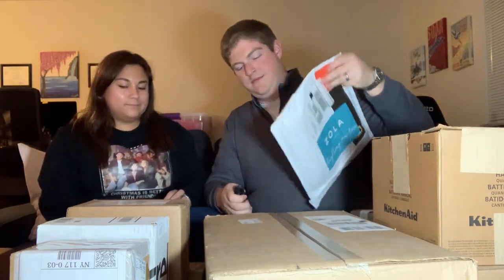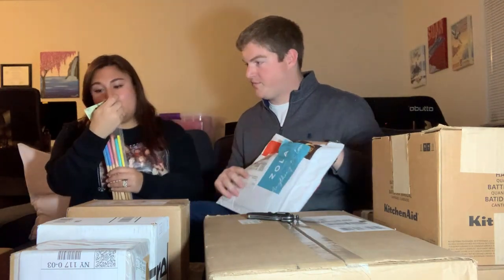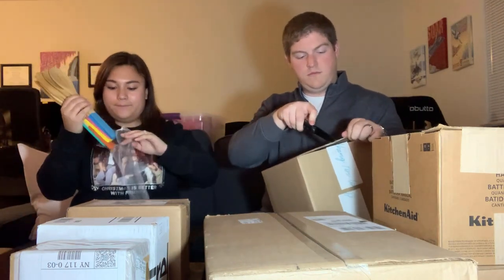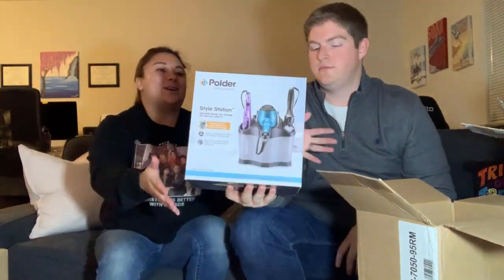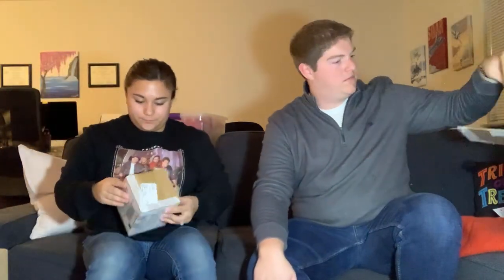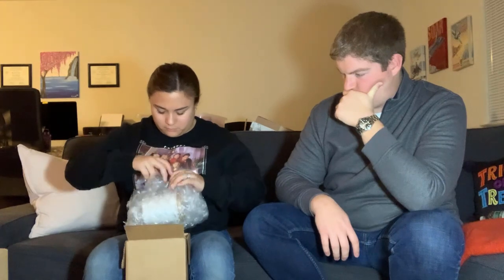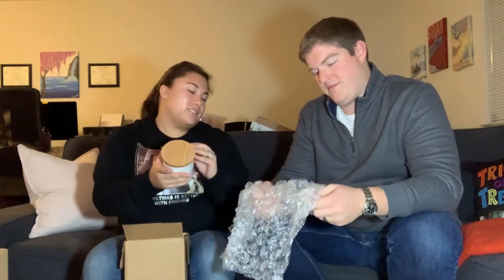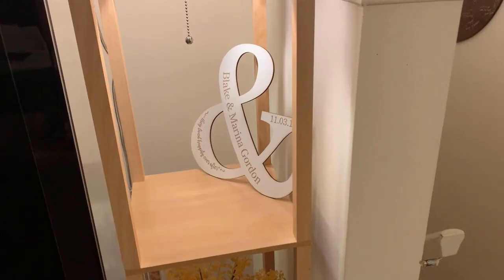Our Wedding Registry Haul!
In this video, my wonderful NEW husband, Blake, and I unbox our Wedding Registry gifts. We absolutely love every piece we received, and we thank everyone who gifted us these items! If you are interested in seeing what we got, then keep watching! Also, you get to see just a little bit of Blake’s silliness!

Xoxo, MarinaNicole

ITEMS SHOWED:

From Zola:
BergHOFF, Cook&Co Bamboo 6-Piece Utensil Set
Fishs Eddy, Brooklynese 4-Piece Coffee Set
KitchenAid, Ultra Power 5-Speed Hand Mixer
Libbey, Urbsn Story 8-Piece Bowl Set
Calphalon, 10-Piece Nonstick Bakeware Essentials Set
Polder, Deluxe Style Station
Lodge, Enameled Cast Iron Dutch Oven
Stadler Form, Mia Aroma Diffuser
Crate and Barrel, French Kitchen Marble Salt Cellar
Crate and Barrel, Black Silicone Slotted Spoon with Acacia Handle
Crate and Barrel, Black Silicone Spoonula with Acacia Handle
Crate and Barrel, Black Silicone Ladle with Acacia Handle
Crate and Barrel, Black Silicone Turner with Acacia Handle
Crate and Barrel, Black Silicone Spoon with Acacia Handle
Yamazaki Home, Tosca Ceramic Coffee Canister
Staub, rustic 2-Piece Rectangular Baking Dish Set
Calphalon, Classic Nonstick Roasting Pan with Rack
Lodge, Logic Cast Iron Skillet
Deny Designs, Honey Comb Tray
NutriBullet, Pro 900 Series Blender
Bonavita, Gooseneck Stovetop Pour Over Kettle
Gourmet Settings, Silver Tear 5-Piece Hostess Set

From Target:
Full/Queen 5-Piece Tatiana Global Woven Stripe Cotton Comforter Set in Cream
15oz Stackable Hubby and Wifey Coffee Mugs in White - Threshold

From Friends and Family (not from a registry):
Mr. and Mrs. Sloffee Coffee mugs
Friends Stemless Wine Glass
Personalized Coasters
Personalized Ampersand Wood Sign

ITEMS NOT SHOWN:

From Zola:
Rachael Ray, Cityscapes 2-Piece Mixing Bowl Set
Picnic at Ascot, 120-Piece Home Tool Kit

From Target:
Bodum Caffettiera 8 Cup/34oz French Press for Two in Black
14”x20” Letter Board-Hearth & Hand with Magnolia
16” Segmented Walnut Brass Wall Clock Brown - Project 62

Dish Rags
Dish Towels
Sink Strainer
Japanese Framed Wall Art
Wooden F-18 Statue

All music can be found on Thematic